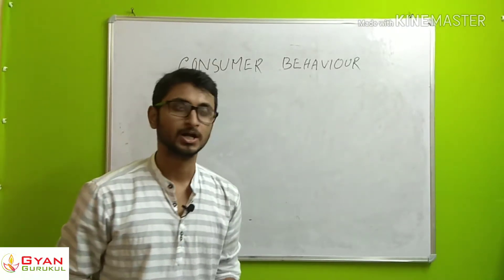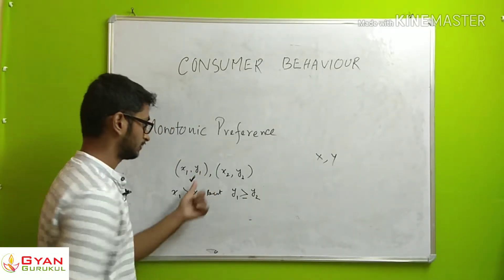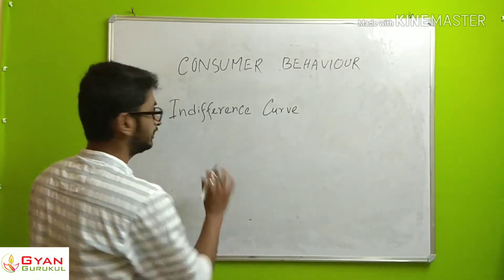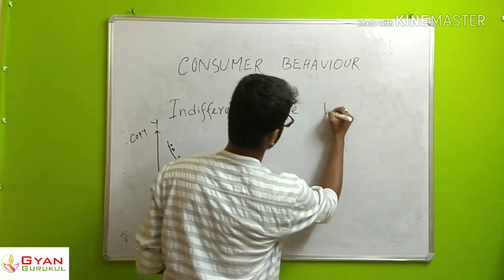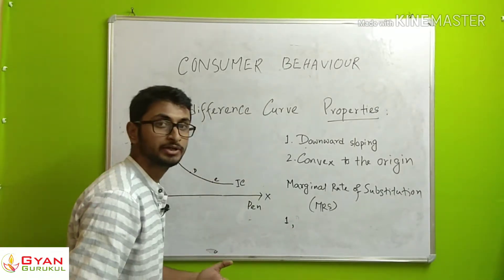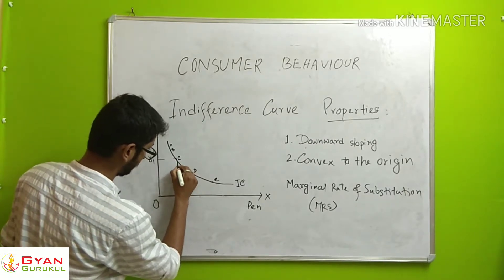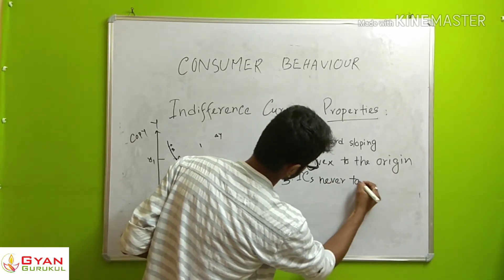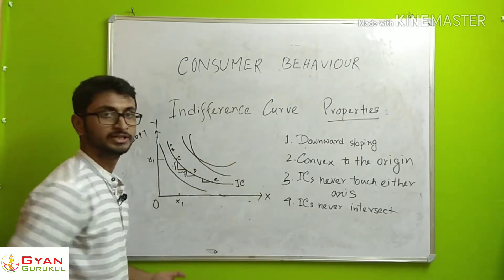Indifference Curve and its properties in Assamese | Microeconomics chapter 2 | NCERT | GYAN GURUKUL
Gunjan Sarma , M.A. in Economics. Also have cleared NET. He is our Economics faculty for E-Gurukul.
In this video he has talked about Indifference Curve and its properties. This concept comes under Ordinal utility analysis which is a very important topic of Micro Economics, Class 12.